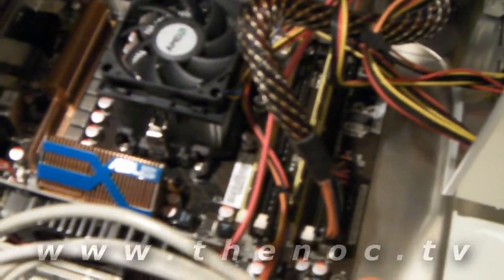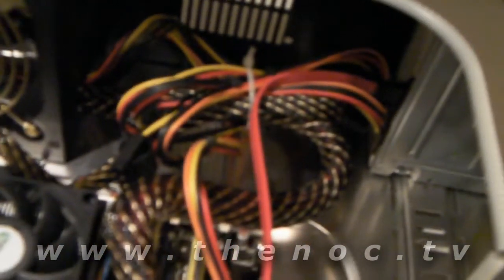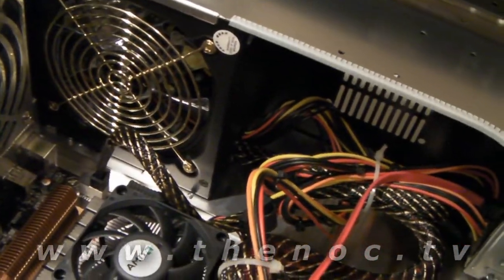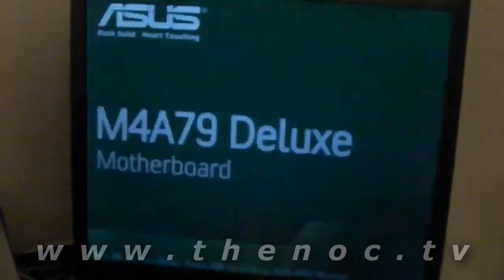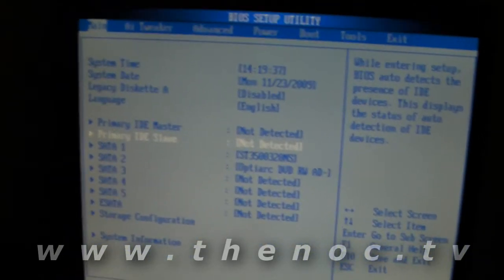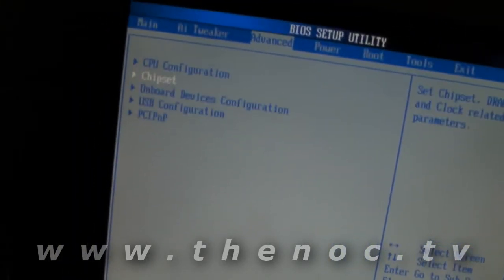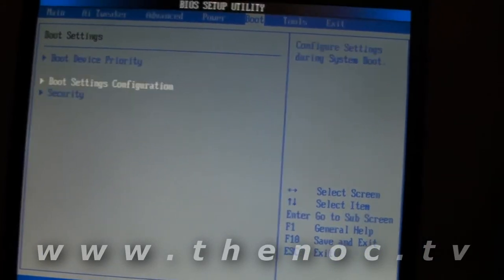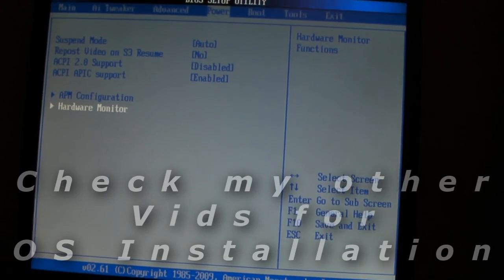Build your own custom computer - Finalization